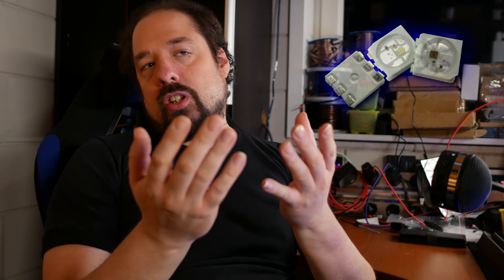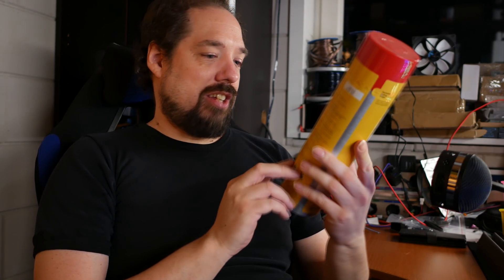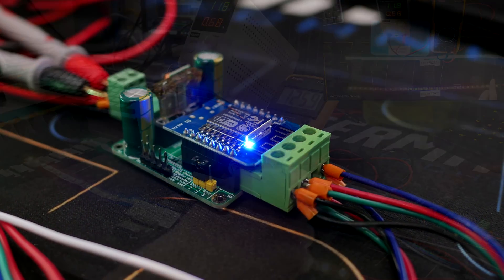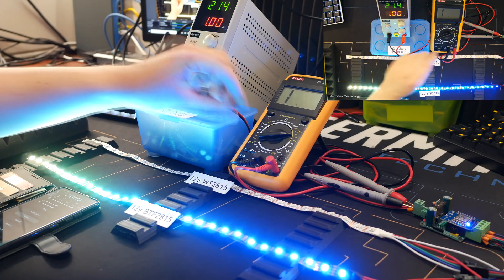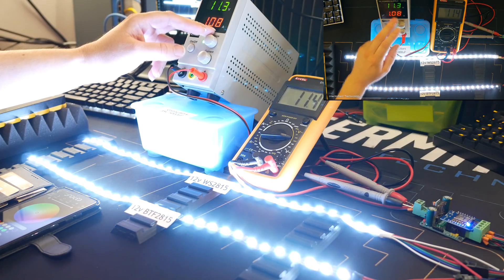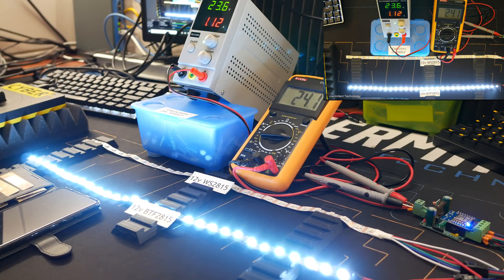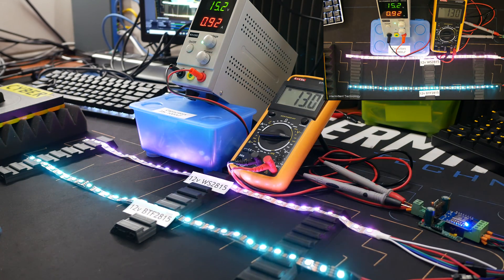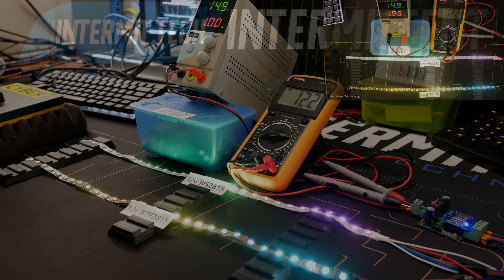💡QuinLED💡 24v on 12v WS2815 / BTF2815 | Will it burn?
BTF is claiming some interesting things about their BTF2815 which uses UCS1903 clone chips vs original WS2815 LEDs. Like that it can handle 24v! So I crafted a custom QuinLED-Dig-Uno and well, let's put that to the test ;)

If you like the channel and would like to discuss more join the Intermittent Technology Discord server

📦 WS2815 or BTF2815 LED strip
No link for the crappy bench power supply, it's just too horrible.

for a lot of information on LEDs and also buying links for lots more strip I have tested

░▒▓[Music]▓▒░
Intro&Outro